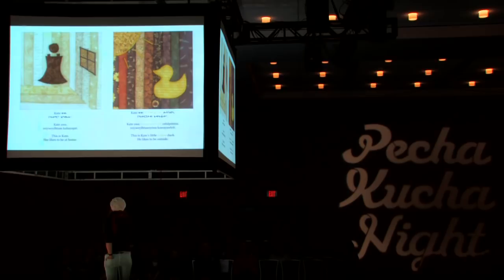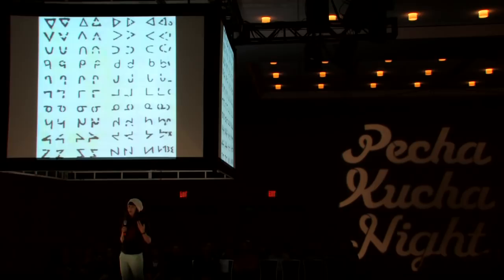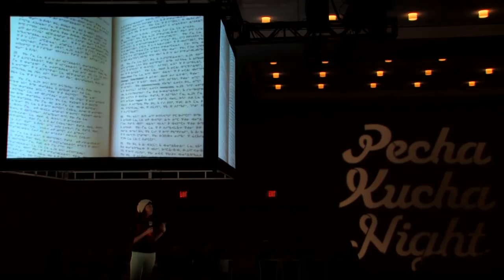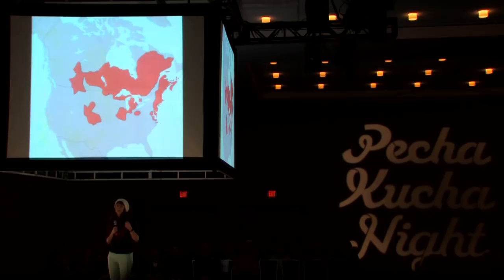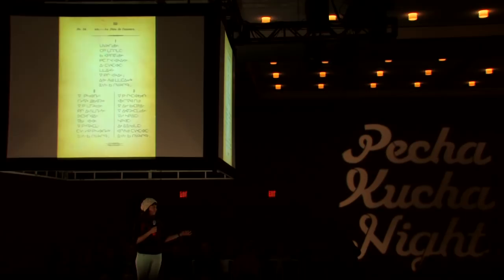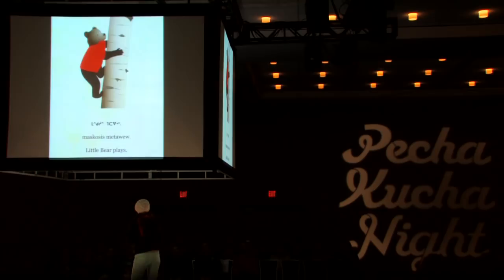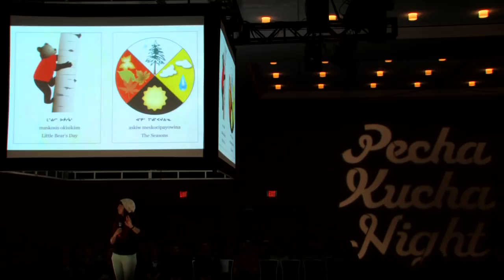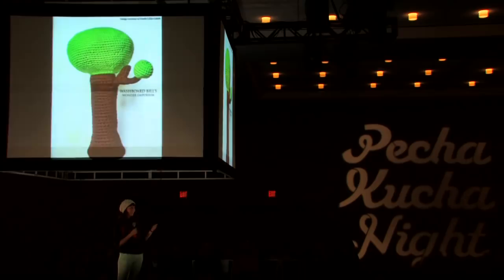Pecha Kucha 15 - Caylie Gnyra - Little Cree Books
Caylie Gnyra with Language Ally talks about Little Cree Books at the 15th Pecha Kucha night on March 7, 2013.